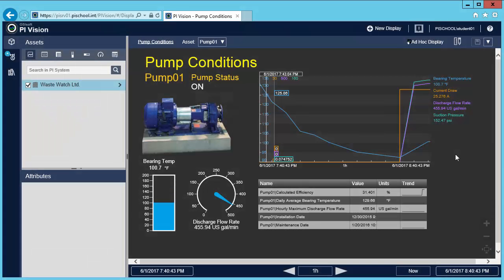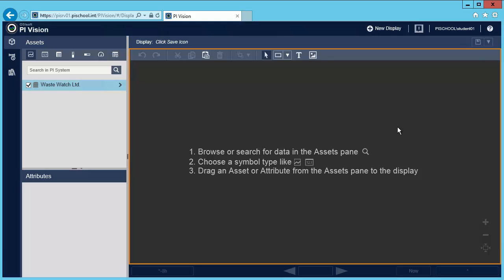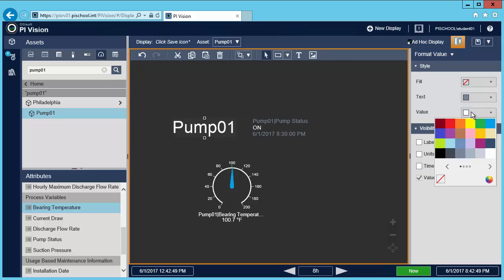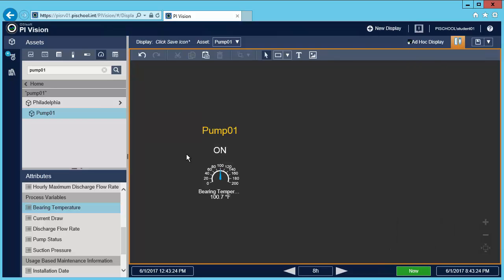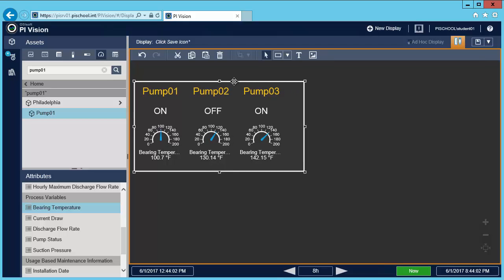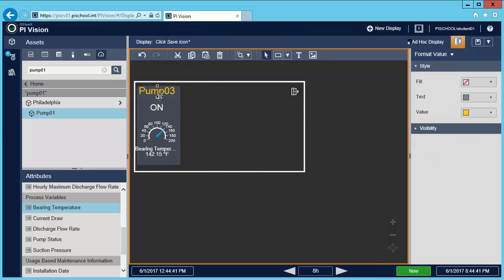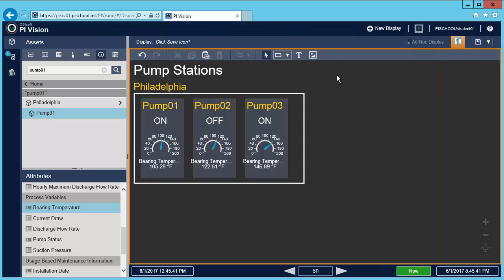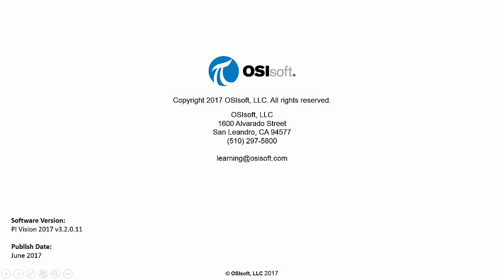PI Vision - Use Collections to Create Asset-Monitoring Dashboards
Quickly create a dashboard for multiple assets using Collections.

Note: This video was produced using PI Vision 2017 [v3.2.0.11]

[00:08] Quickly create a dashboard for multiple assets.
[00:17] Create a new display.
[00:20] Will be using a Collection to quickly create symbols for multiple assets.
[00:37] Search for pump asset, choose attributes and add symbols to display.
[01:52] Convert symbols to collection.
[02:27] Modify collection.
[03:12] Add title to display.